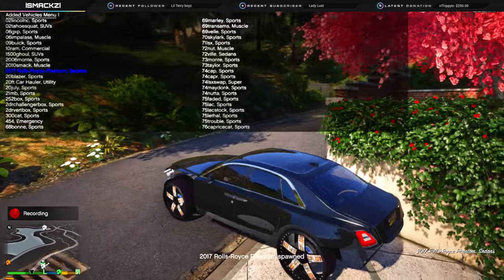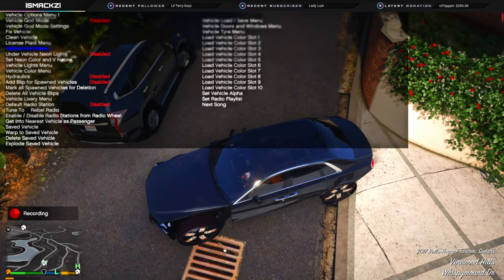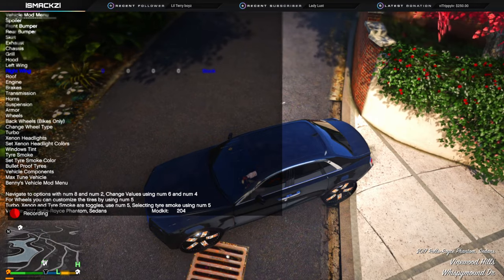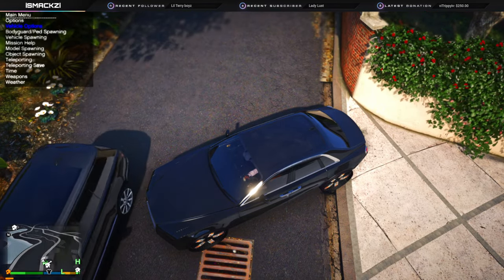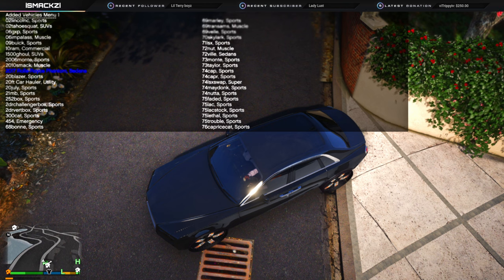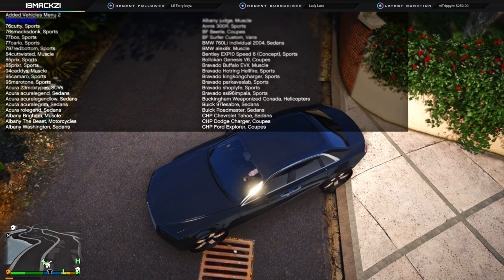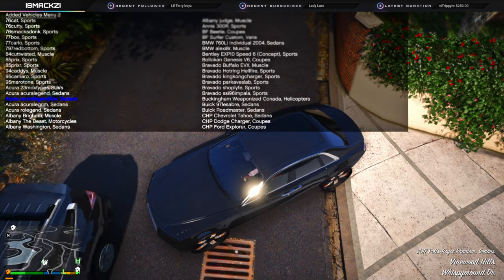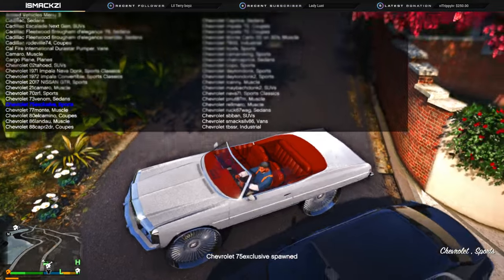GTA V - WHIPS AND COMPUTERS BLACK FRIDAY SALE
Want To Ride With NoMercyEmpire Join Below AND NO ITS NOT FREE

FOLLOW THE EMPIRE